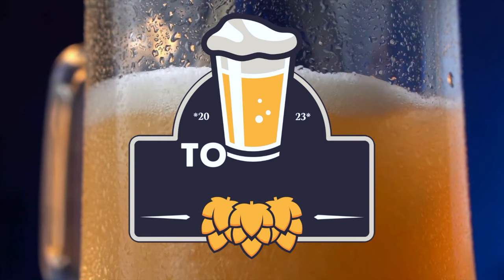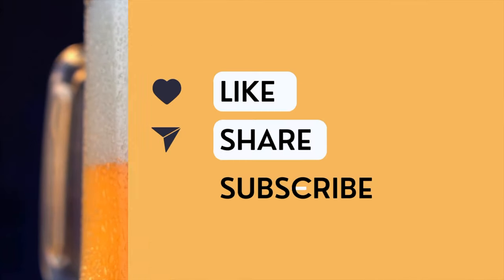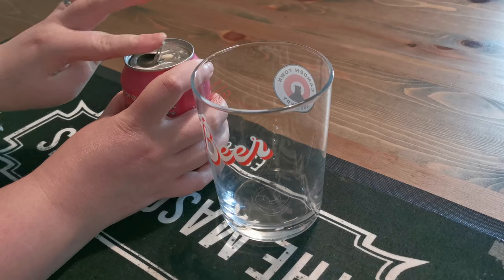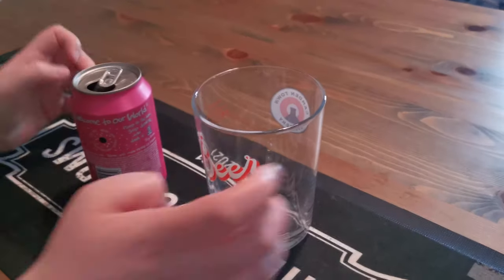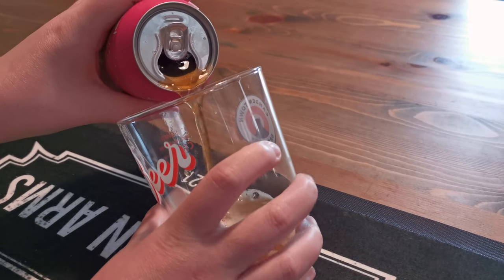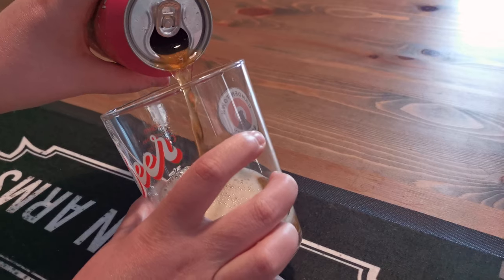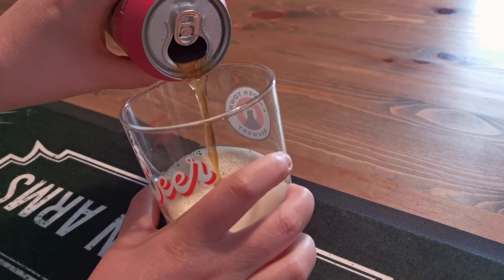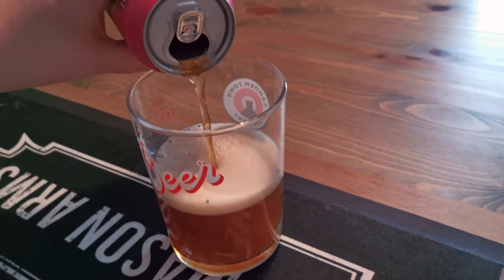Craft Beer Reviews | Vault City Double Currant Sour & Tiny Rebel Jam Doughnut Beer. (EP1) 🍺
After something NEW!? Well here you go...
We've decided to start a brand new playlist on our channel called "To Beer, Or Not To Beer" where we get hold of a couple of funky beers, and give 'em a good old review and rating. Look, smell and most importantly, taste! So check out our first episode where we review -  A Vault City: Double Currant Sour Beer and a Tiny Rebel: Pump Up The Jam Doughnut Pale Ale. We're very excited at our new content, we hope you all enjoy it. "Cheers all the best" 🍺🍺🍺

We love to hear your feedback, questions and ideas so please leave anything you wish to contribute in the comments below!

If you love geeky things and beards then be sure to check out Adam's channel Beard's Eye View

All Image, Videos & Gif rights go back to their respective companies.